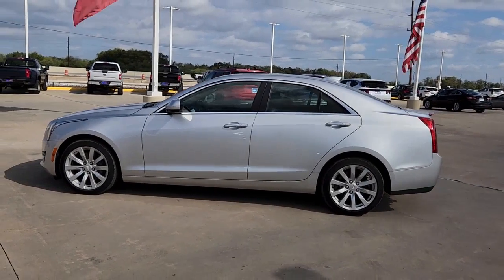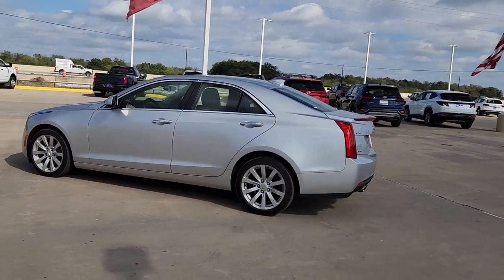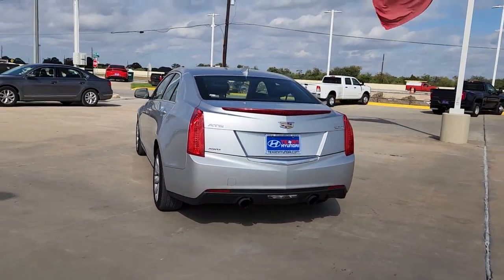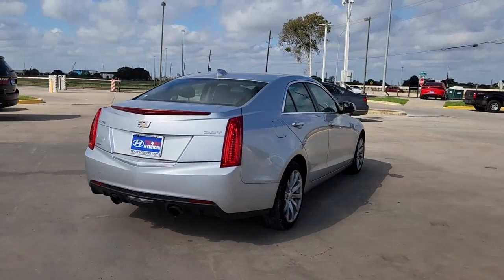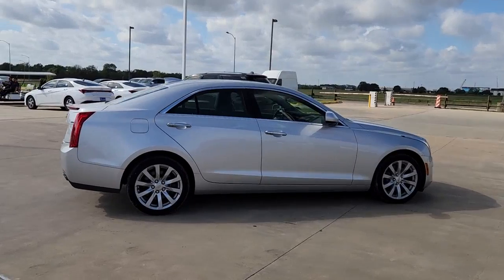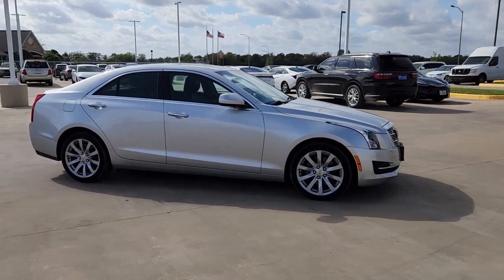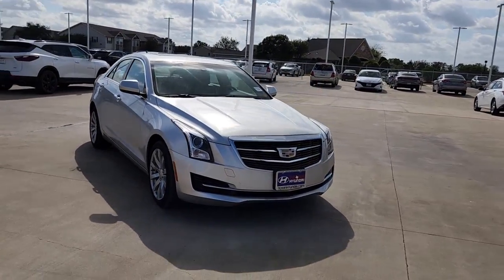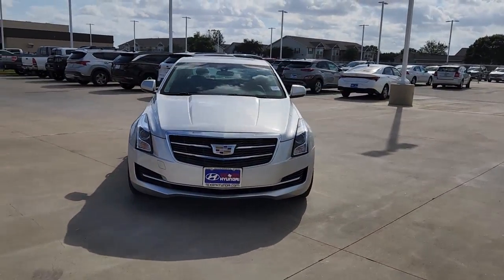2018 Cadillac ATS_Sedan Rosenberg, Pecan Grove, Sugar Land, Houston, Richmond P6500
SILVER Used 2018 Cadillac ATS_Sedan AWD available in 27309 Southwest Freeway, Rosenberg, Texas at Texan Hyundai. Servicing the Rosenberg, Pecan Grove, Sugarland, Houston, Richmond, TX area.

Texan Hyundai
27309 Southwest Fwy

Include All ENTERTAINMENT Cadillac user experience AM/FM stereo with 8 diagonal color information display two USB ports personalized profiles for each drivers settings Natural Voice Recognition Phone Integration for Apple CarPlay and Android Auto capability for compatible phone Collection and Teen Driver Audio system feature Bose premium surround sound 10-speaker system Bluetooth for phone/audio uplevel phone/audio with Natural Voice Recognition Cadillac 4G LTE and available built-in Wi-Fi hotspot offers a fast and reliable Internet connection for up to 7 devices; includes data trial for 3 months or 3GB (whichever comes first) (Available Wi-Fi requires compatible mobile device active OnStar service and data plan. Data plans provided by AT&T. Visit onstar.com for details and system limitations.) Wireless Charging (The system wirelessly charges one PMA- or Qi-compatible mobile device. To check for phone or other device compatibility Antenna integral front and rear EXTERIOR Wheels 17 x 8 (43.2 cm x 20.3 cm) premium painted alloy (Upgradeable to (RIF) 17 x 8 polished alloy wheels or (PXG) 18 x 8 After Midnight dark finish alloy wheels.) Tires P225/45R17 all-season run-flat (Upgradeable to (RB7) P225/40R 18 all-season run-flat tires when (PXG) 18 x 8 After Midnight dark finish alloy wheels are ordered.) Fascias front and rear body-color Moldings rocker panel body-color Grille galvano chrome accented Grille active aero Headlamps projector type halogen includes flash-to-pass and Twilight Sentinel Lamp LED center high-mounted stop/brake (CHMSL) Mirrors outside heated power-adjustable body-color manual-folding Glass Solar-Ray light-tinted Glass solar absorbing windshield Wipers front intermittent INTERIOR Seats front bucket Seat Trim Leatherette Seat adjusters driver and front passenger 6-way power plus 2-way power lumbar plus 4-way adjustable head restraints Headrests rear outboard seats adjustable 2-way Console front with shifter Shift lever center console mounted Armrest front center Armrest rear center with cupholders Floor mats carpeted front and rear Steering wheel leather-wrapped rim Steering wheel controls mounted controls for audio phone and cruise Steering column manual tilt and telescoping Engine oil indicator Instrument cluster electroluminescent Driver Information Center 5.7 color display includes driver personalization warning messages and vehicle information Windows power with front express-up and down and rear express-down with passenger lockout feature Retained accessory power power windows sunroof (when equipped) and audio system remain operational for 10 minutes after the ignition is switched off or until the drivers door is opened. Door locks power programmable with lockout protection Remote Keyless Entry Keyless Access passive entry Cruise control electronic with set and resume speed and with 1 mph and 5 mph increment adjustment Trunk release power remote Theft-deterrent system vehicle immobilizer Climate control dual-zone automatic Defogger rear-window electric with front and side window outlets for the driver and front passenger Air filtration system Mirror inside rearview frameless Console overhead includes reading lamps and OnStar controls Lighting accent LED spotlights in doors and overhead console Coat hooks driver and passenger-side rear Visors driver and front passenger illuminated vanity mirrors Lighting interior front and rear reading lights and cargo area lamp MECHANICAL Engine 2.0L Turbo I4 DI DOHC VVT with Automatic Stop/Start (272 hp [203 kW] @ 5500 rpm 295 lb-ft of torque [400 N-m] @ 3000 rpm) Transmission 8-speed automatic Rear axle 3.27 ratio Automatic Stop/Start Drivetrain all-wheel drive Battery maintenance free with rundown protection Keyless Open and Start Recovery hook front or rear location Suspension Sport Steering ZF premium rack-and-pinion electric Brakes Brembo front performance 4-wheel antilock 4-wheel disc Exhaust dual stainless-steel with bright tips SAFETY StabiliTrak electronic stability control system Traction control all-speed brake and engine controlled Daytime running lamps Air bags driver and front passenger frontal (dual stage for passenger) knee and side front and rear head curtain (Always use safety belts and child restraints. Children are safer when pr